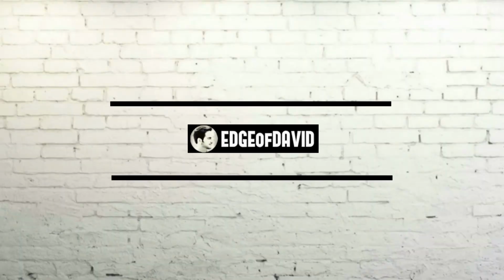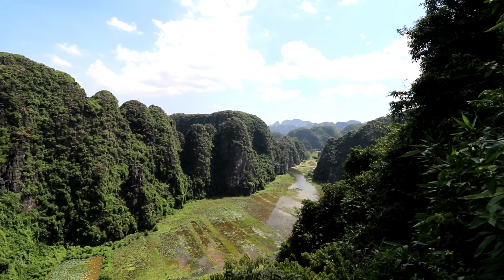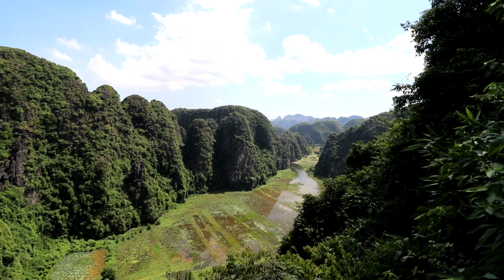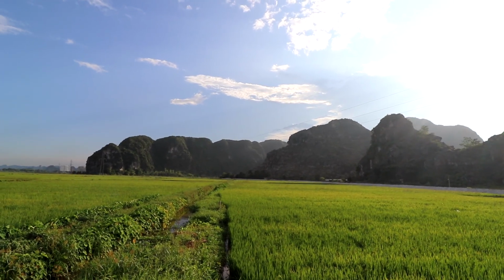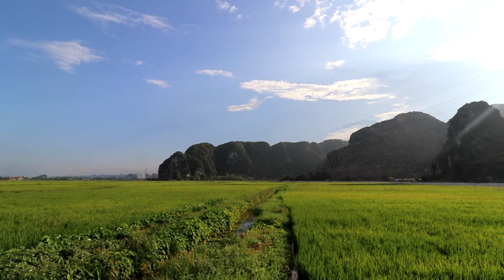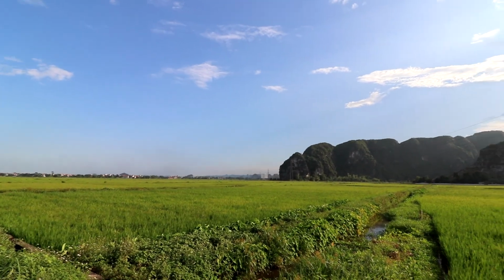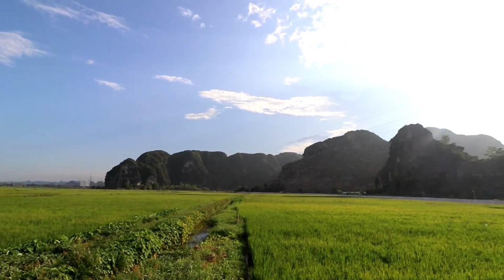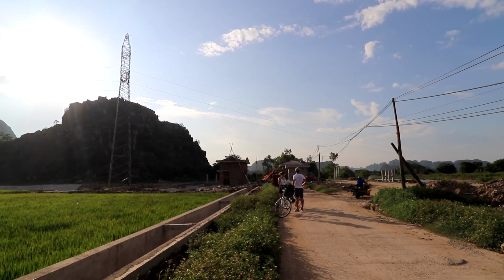Trang An - A Beautiful Halong Bay Alternative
Trang An is a spectacular landscape of limestone karst peaks you sail through while on a 3 hour boat ride. It's found near the town of Ninh Binh. Lastly, it is a UNESCO World Heritage site.

In this video I also visit Mua Cave and show you the stunning Vietnamese landscape.

T R A V E L  T I P S
Get yourself:

Mosquito repellent - I suggest a cream. You'll thank me later.
A hat or umbrella for the boat ride.
Sunglasses.

Apologies for the gay Spanish guys sitting in front. They were nice, but would not stop talking for the entire boat ride :)

This area is becoming more touristy, it's changed dramatically in the last few years. I suggest a visit as soon as you can before it goes the way of Sapa.

This tour is specifically the "ecotourism trang an boat tour" and we did route number 2 which the local Vietnamese we asked said was the best.

V I E T N A M